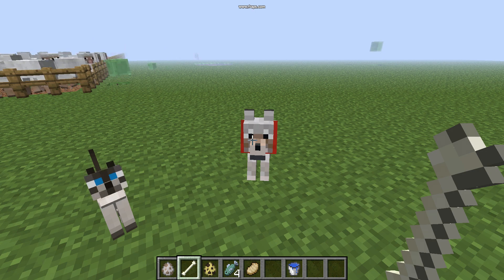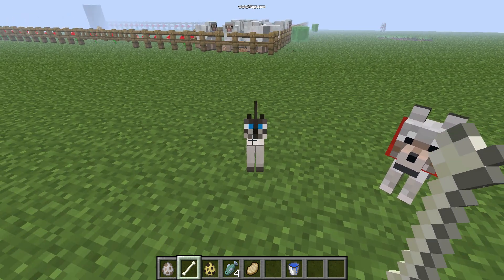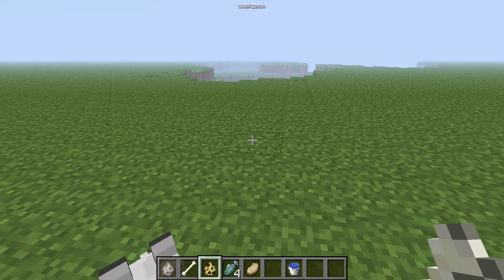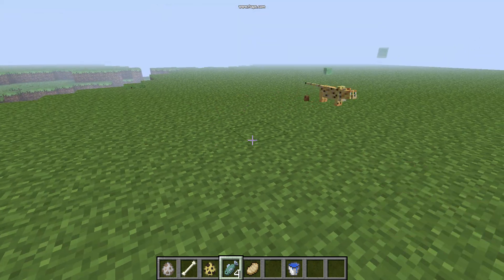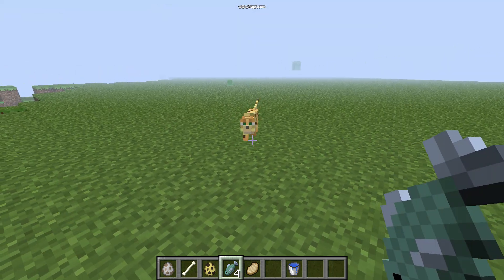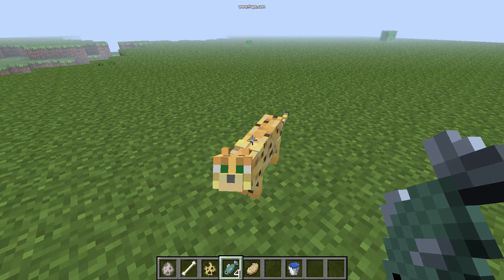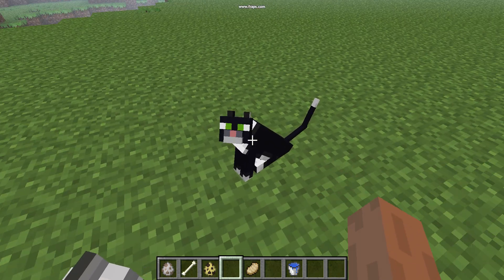Minecraft: How To Make A Cat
Hello YouTube!!! This is a short video on how to make a cat on Minecraft